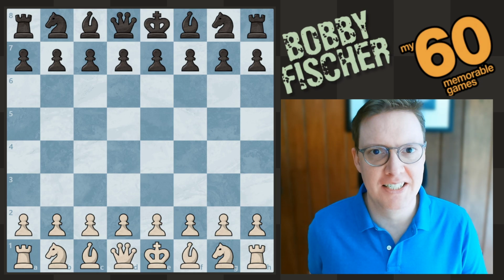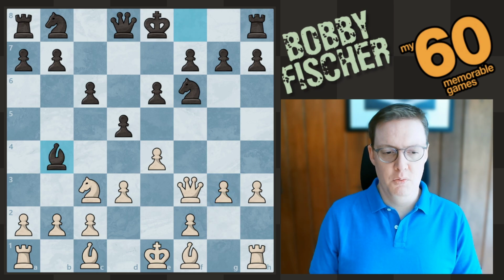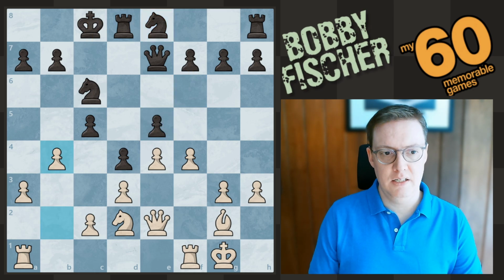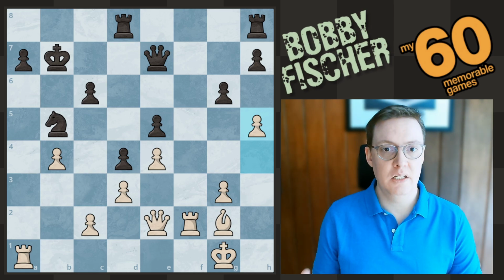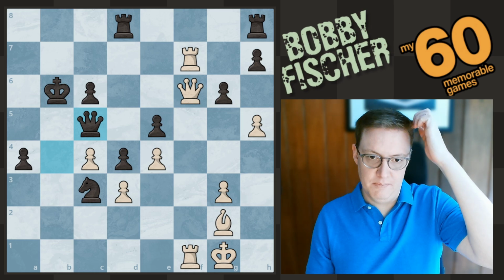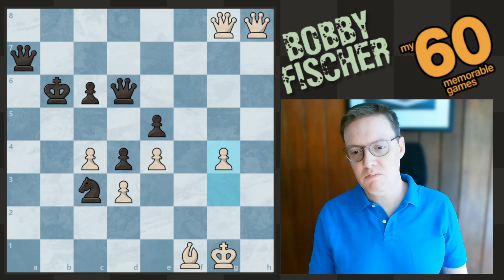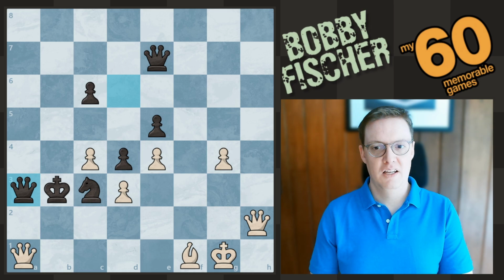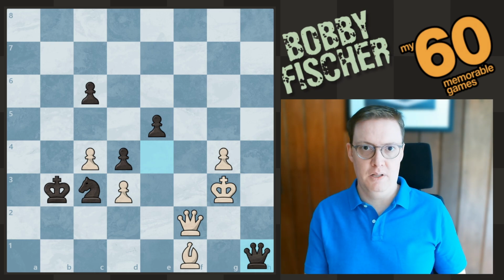"Four Queens" | Game #16 | Fischer vs. Petrosian (Candidates 1959) | My 60 Memorable Games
In the sixteenth game of My 60 Memorable Games, Bobby Fischer faces Tigran Petrosian in a thrilling encounter at the 1959 Candidates Tournament. This game features the extraordinary sight of four queens on the board at the same time, as Petrosian takes uncharacteristic risks. Despite Fischer being in a worse position toward the end, Petrosian couldn't adjust his mindset to capitalize and play for the win, ultimately leading to a draw. This fascinating game is a reminder of how even the best players can sometimes misjudge critical moments. Watch as we explore the complexities of this chaotic and historic battle.

Game Details:

Event: Candidates Tournament, 1959
White: Bobby Fischer
Black: Tigran Petrosian
Opening: Caro-Kann, Two Knights Attack
Result: ½–½ (Draw)